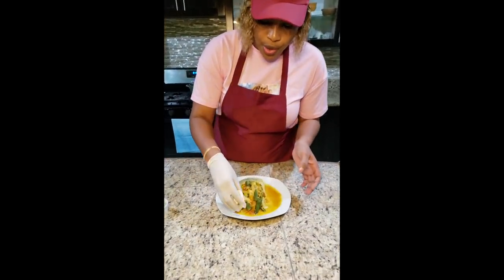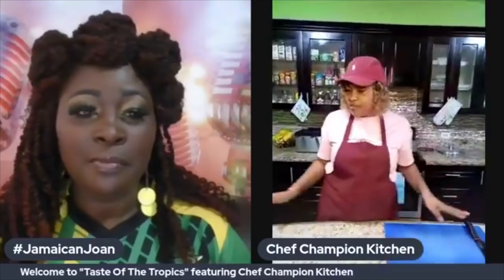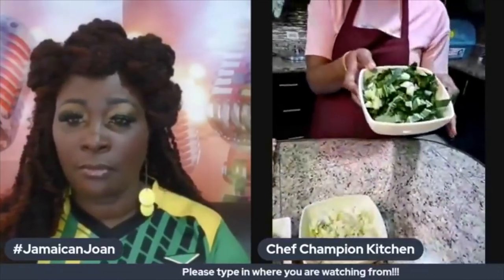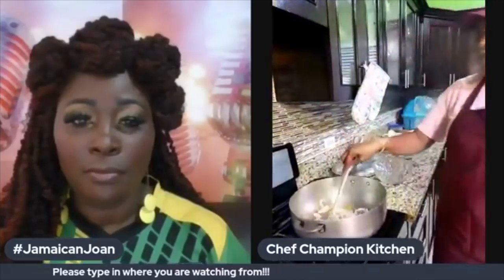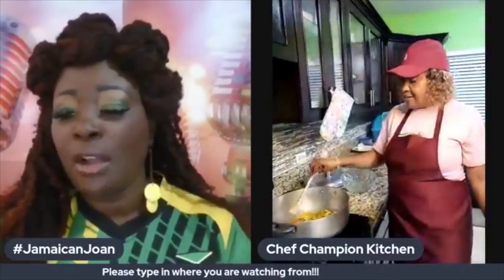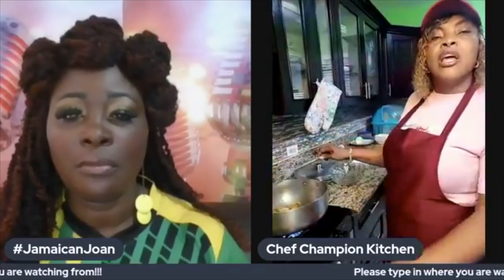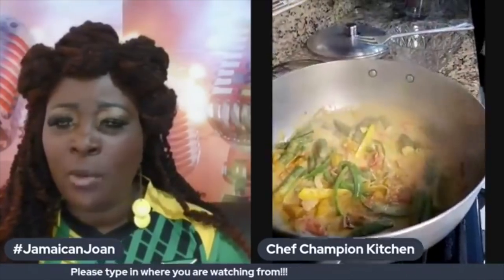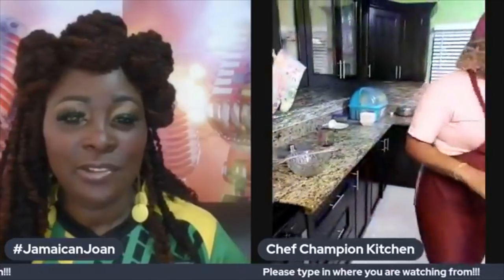JAMAICAN SALTFISH WITH VEGETABLE COOK DOWN || CHEF CHAMPION KITCHEN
WELCOME BACK TO MY KITCHEN🔥
NEW CONTENT,HOPE YOU ENJOY💯
COMMENT ANY DISH THAT YOU WOULD LIKE TO SEE ME PREPARE‼️
JAMAICAN SALTFISH WITH VEGETABLE COOK DOWN 🇯🇲👨🏾‍🍳🤤

BLOGGER-
COMMENT THREE OR MORE TIMES FOR A SHOUT OUT!!